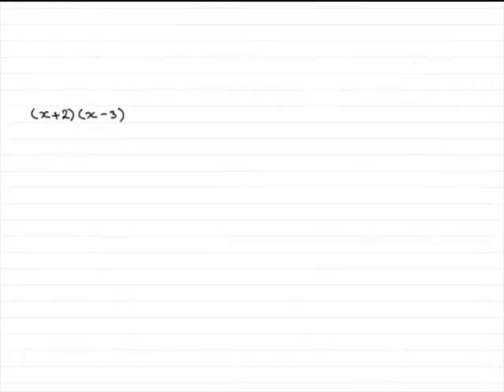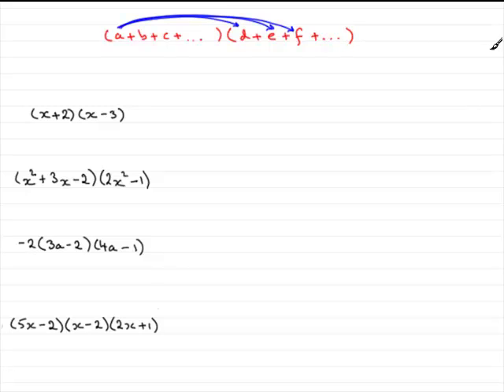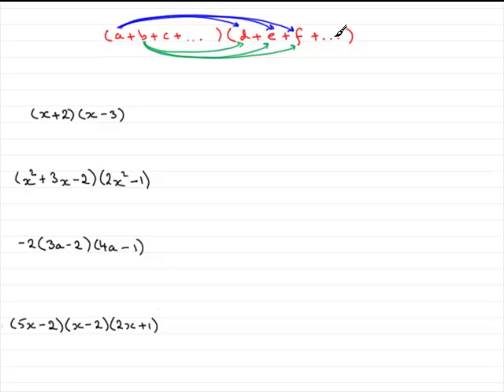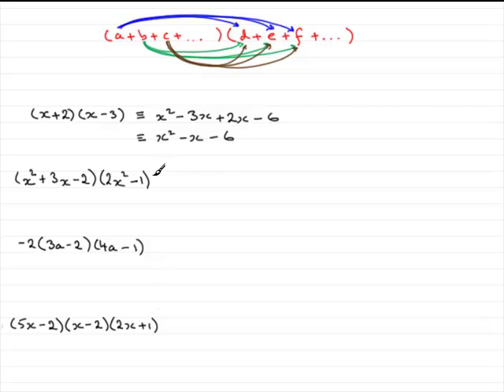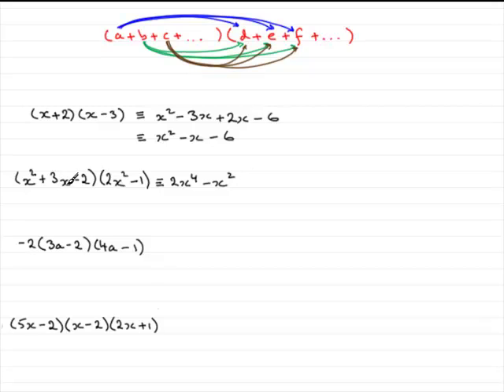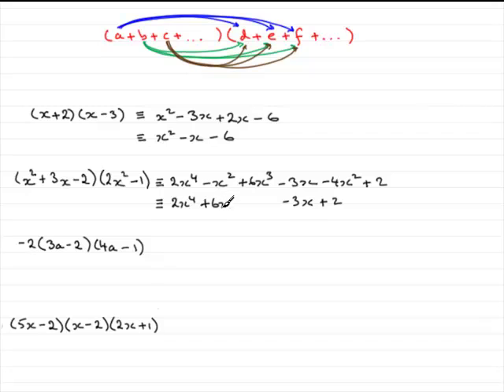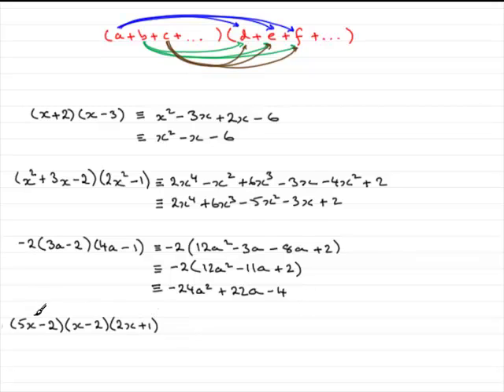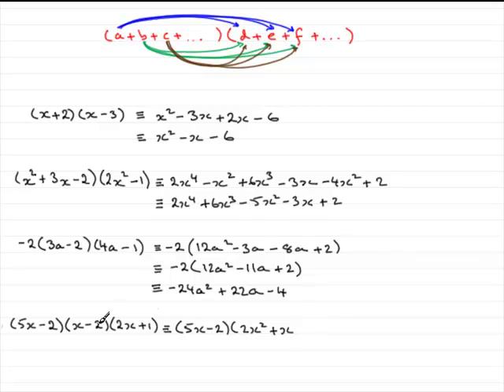Algebra: Expanding two or more brackets : ExamSolutions